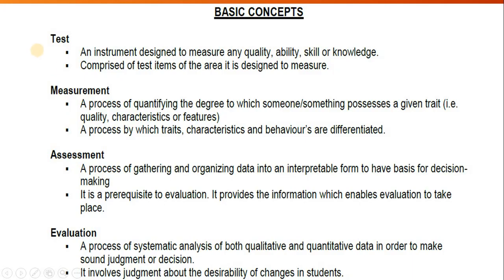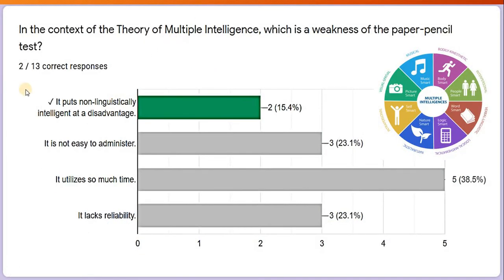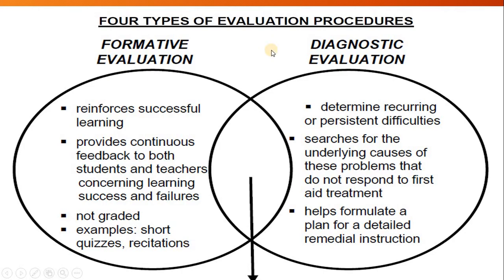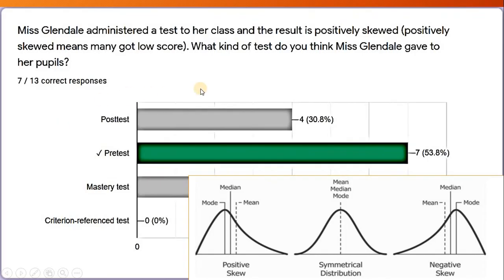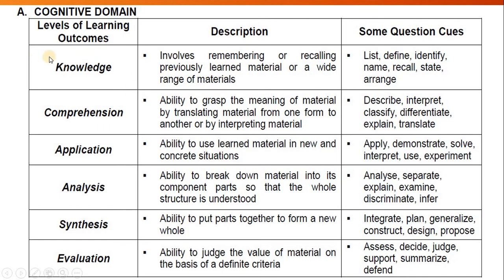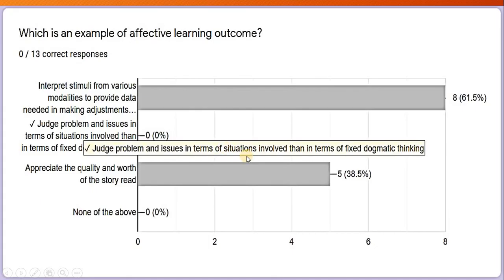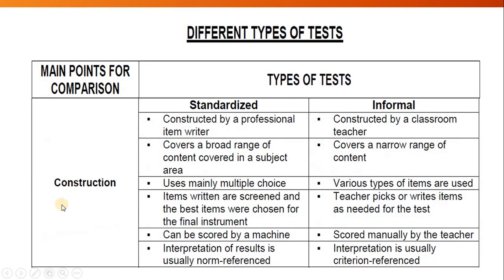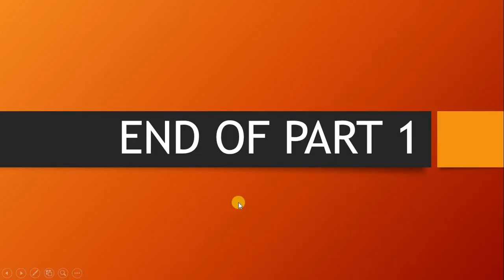Introduction to Assessment of Student Learning (Tagalog Discussion)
Hi, this covers the first 3 chapters of Assessment of Learning 1.

0:00 Introduction
0:17 Basic concepts
2:22 Modes of Assessment
6:08 4 Types of Evaluation Procedure
11:51 Principles of High-Quality Assessment
13:07 Learning Objectives
19:01 Types of Tests